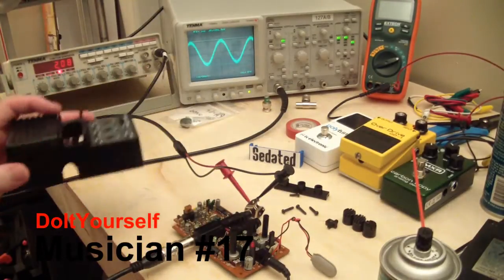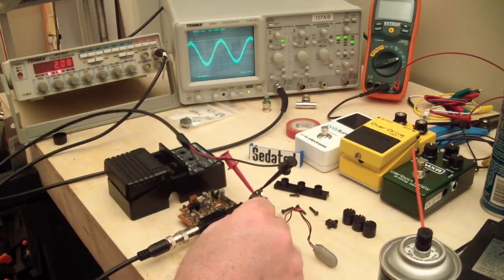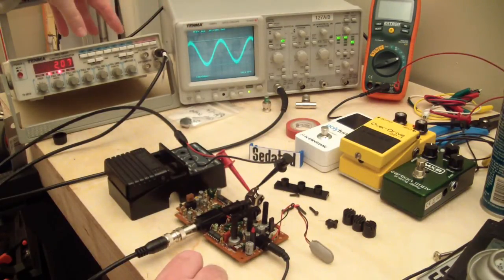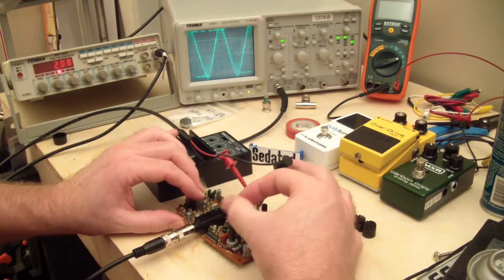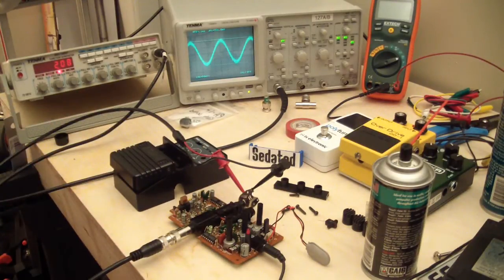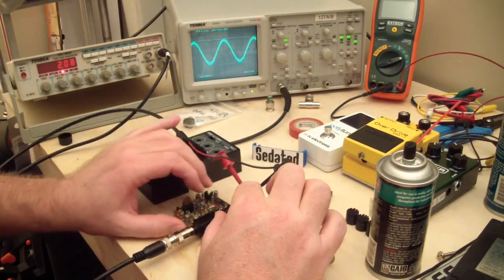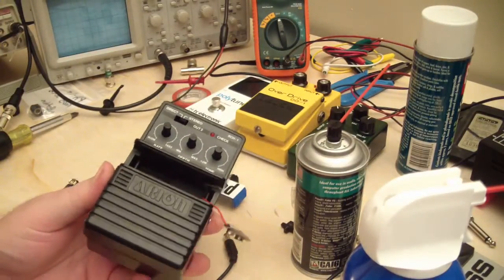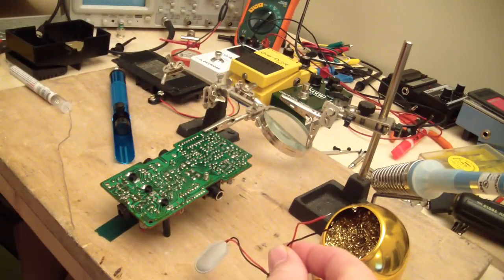Do It Yourself Musician #17 - Arion SCH-1 Chorus repair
In this episode I take a look at a Arion SCH-1 Chorus pedal that quit working. The owner said it just faded out and the signal went away.